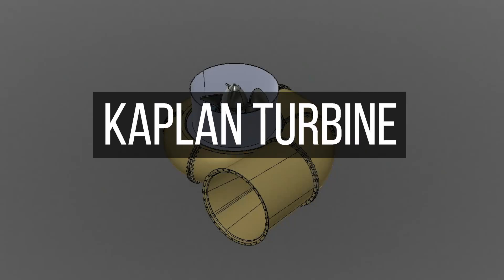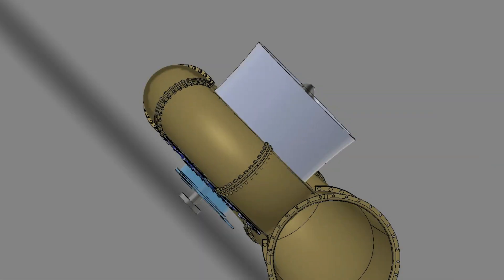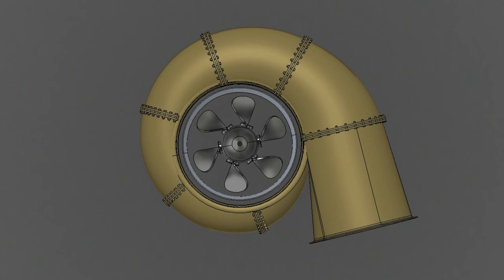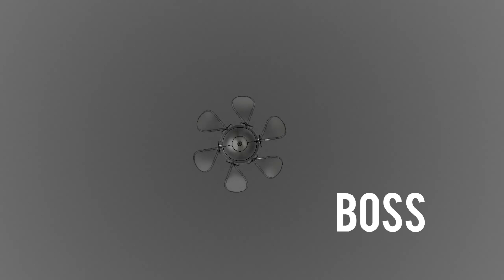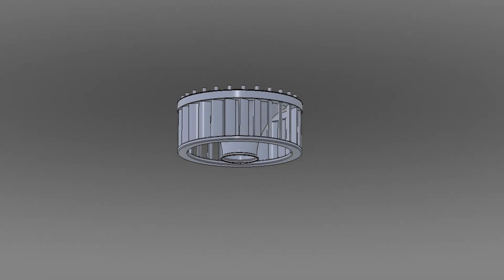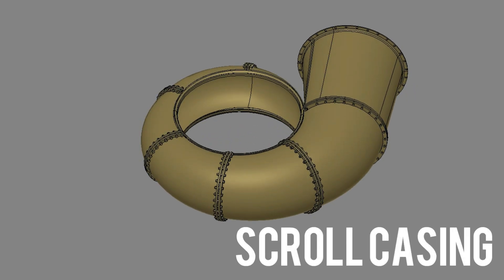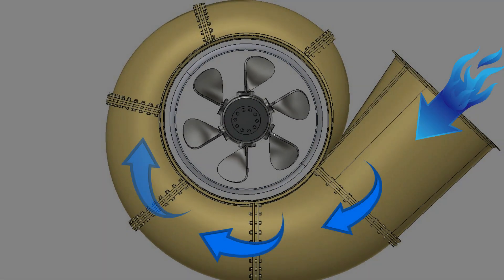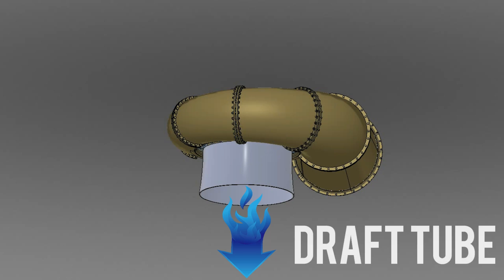Kaplan Turbine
Video Animation created by
Students:Mohammed Zain, Ricky Darran, Nihal Kumar, Vaishak M Kolya, Varun M Kolya, Shivprasad
Under the guidance of : Prof. Ajith B.S.